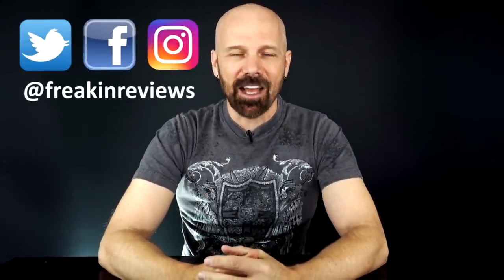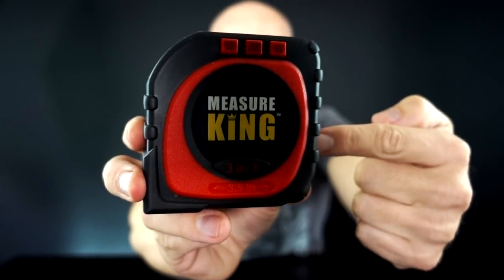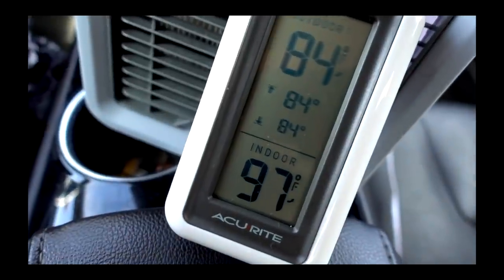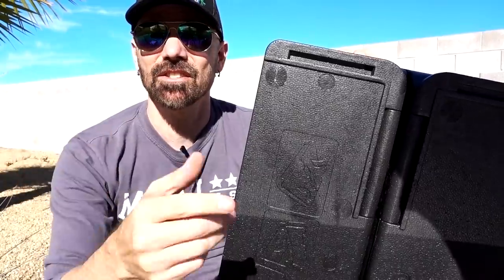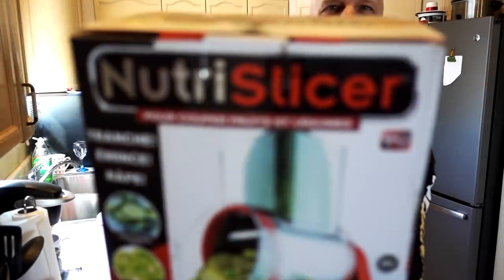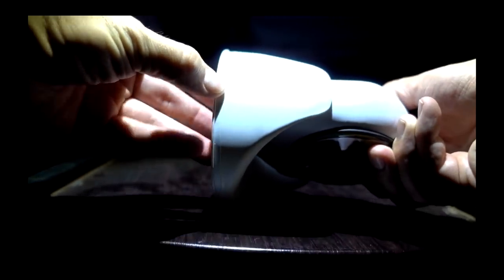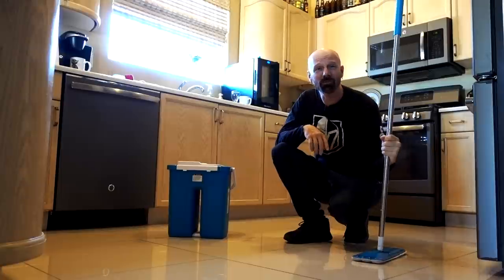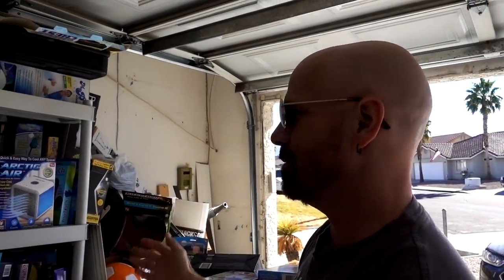10 As Seen on TV Product Review Updates, Part 16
Here are recaps and updates on the 151st through 160th products I reviewed. Below are links to the original reviews and where to buy each product, if available.

0:00 Introduction
0:44 TacLight + Elite
2:14 Measure King
3:32 Arctic Air
4:54 Perfect Egg Maker
6:00 Chill Chest
7:24 Tac Visor
8:52 NutriSlicer
10:20 Atomic Angel
11:32 Trakline Belt
12:54 In And Out Mop
14:30 Final Thoughts